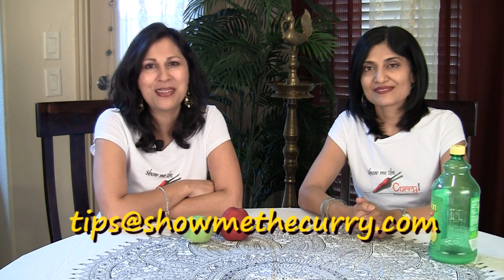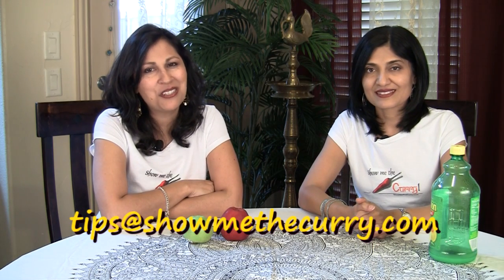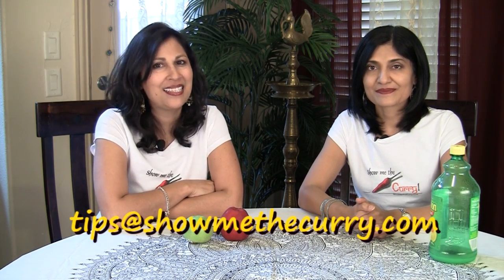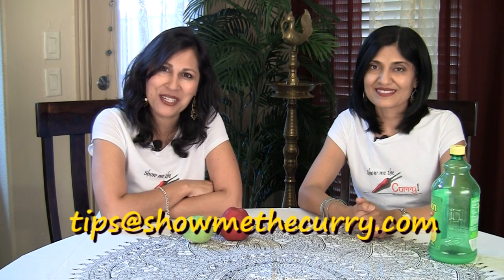Preventing Fruit Discoloration - Kitchen Tips | Show Me The Curry Tip Tuesday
No more brown bananas or apples coming back home in the lunch box…watch this week’s Tip Tuesday video for a quick and easy remedy!

How to keep fruit from turning brown, how to stop bananas, apples, avocado from getting brown, tip for keeping fruit fresh, useful kitchen tips and hacks, lunchbox tips.